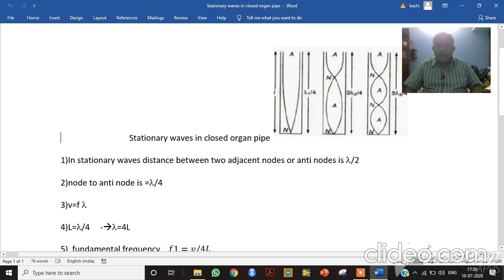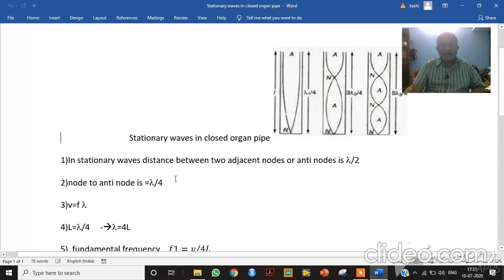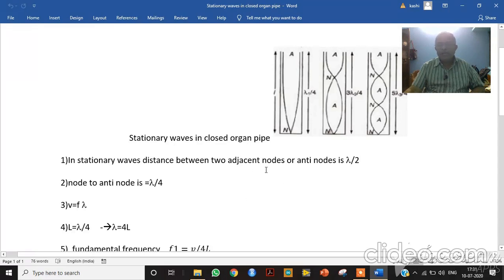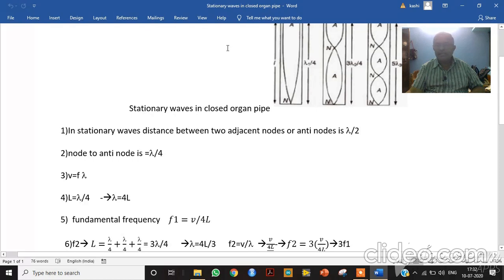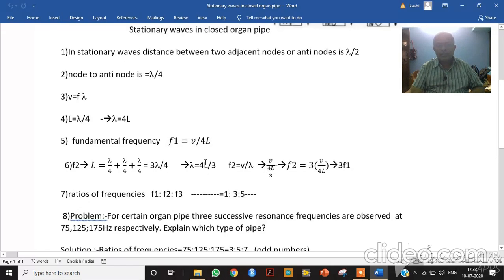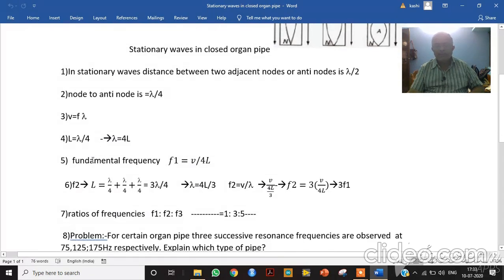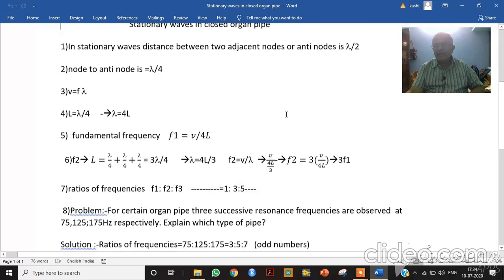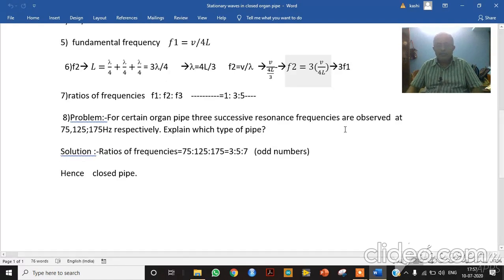CLOSED ORGAN PIPE- Stationary waves